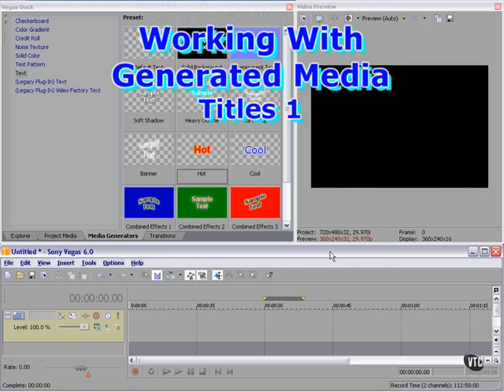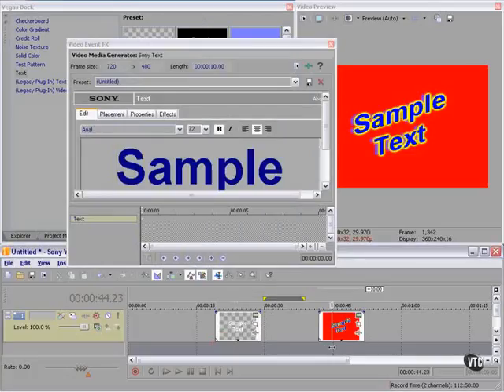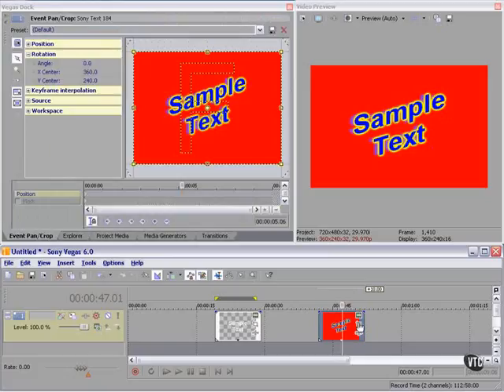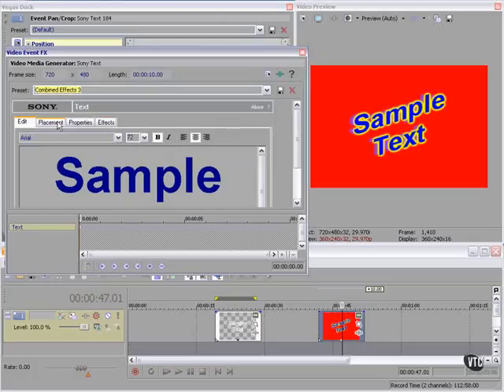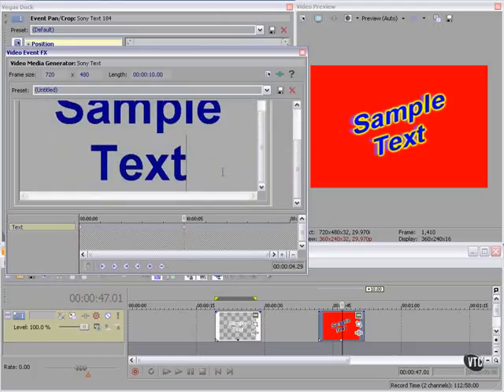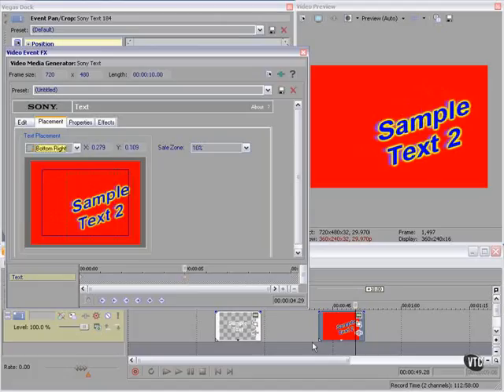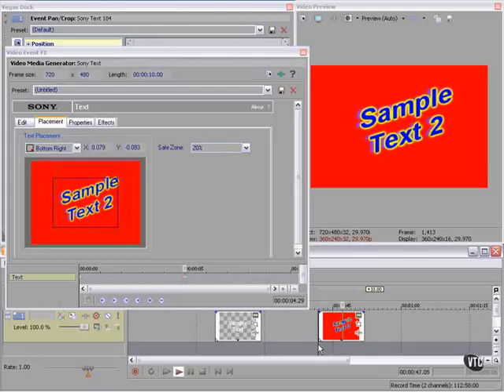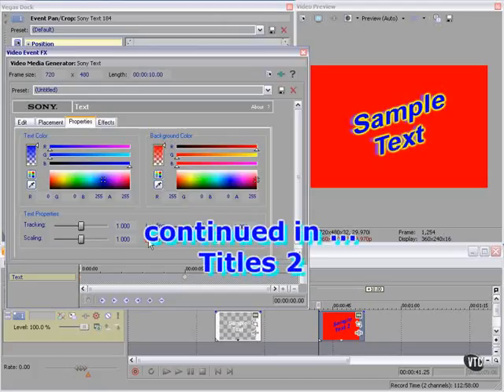Lesson1.Titles pt. 1.mov